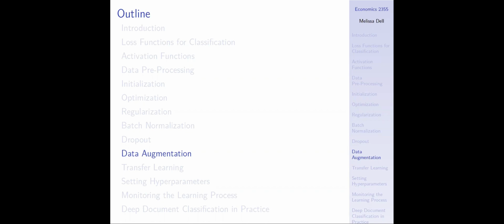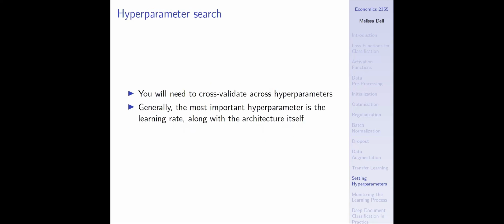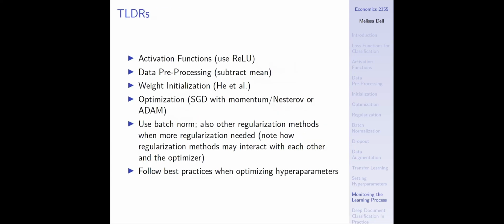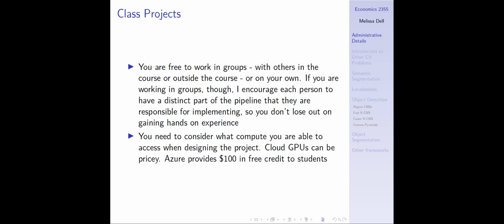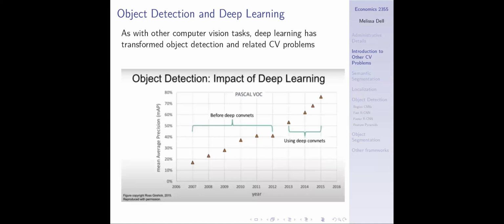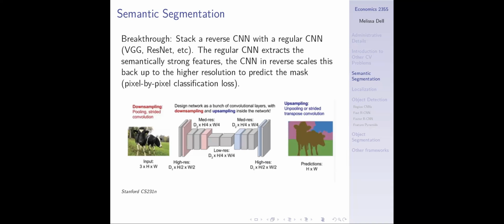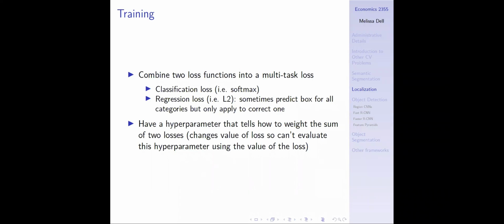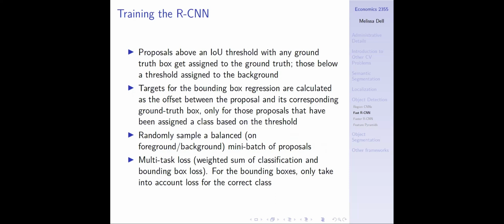Lecture 6: Other computer vision problems (including object detection)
Other computer vision problems (including object detection)